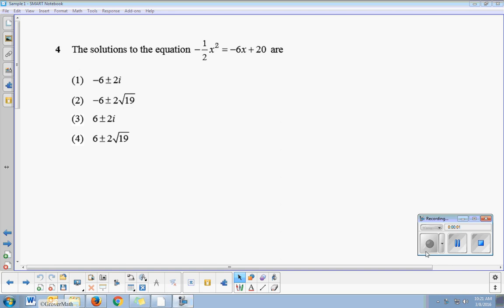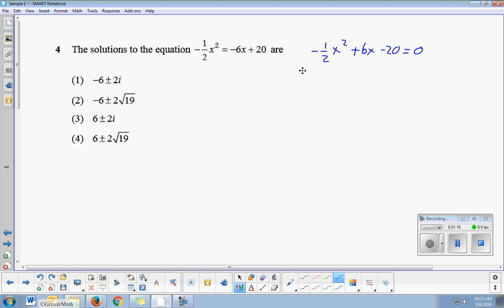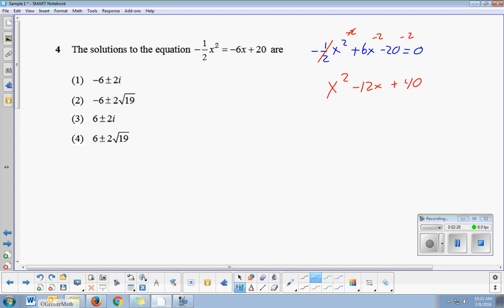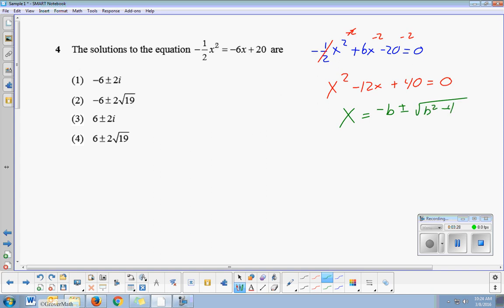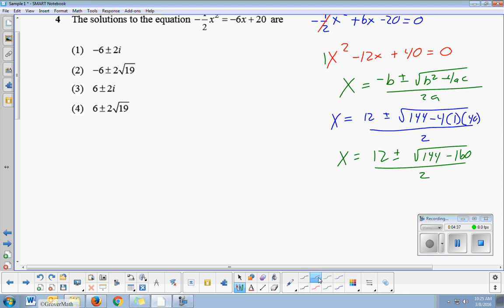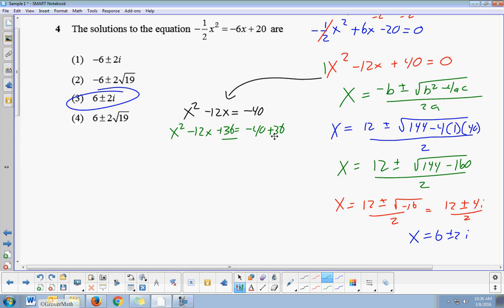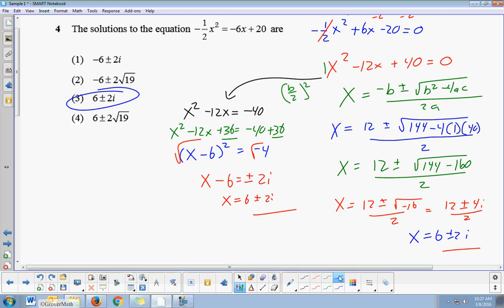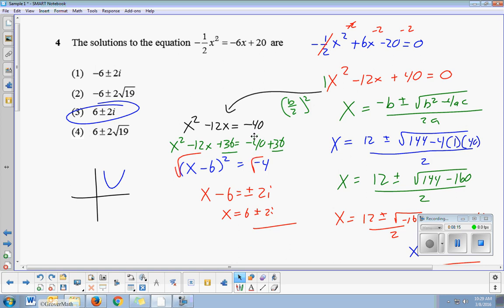Algebra 2 Regents State Sample Question 4